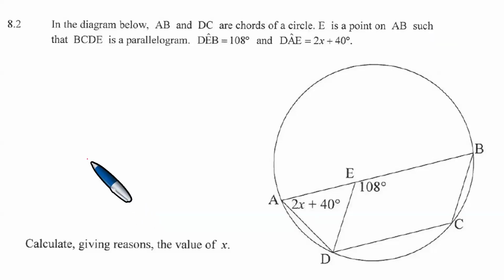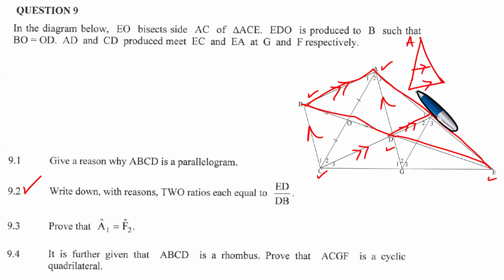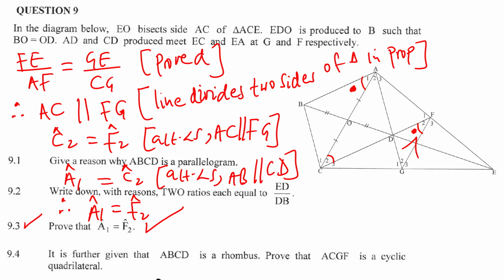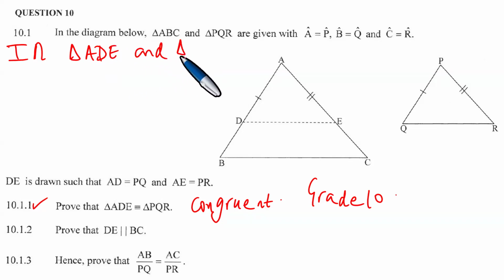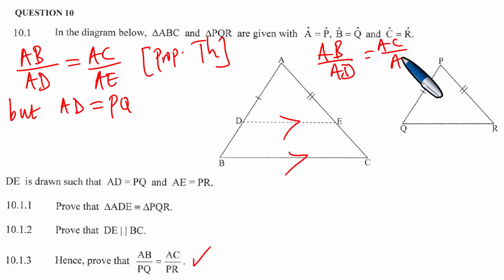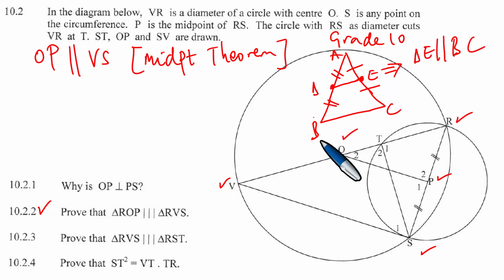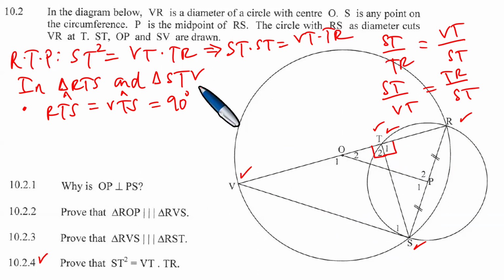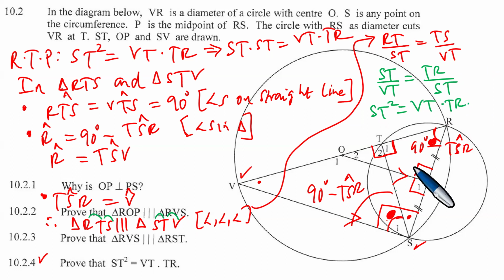Grades 11 and 12. Euclidean Geometry